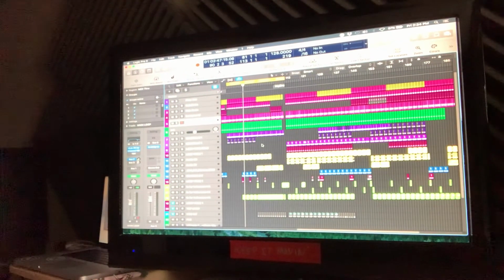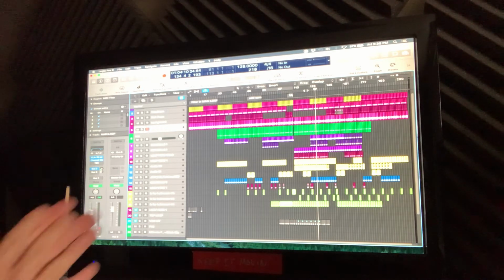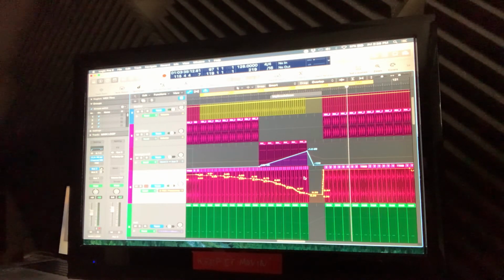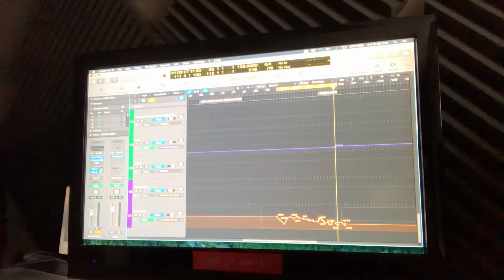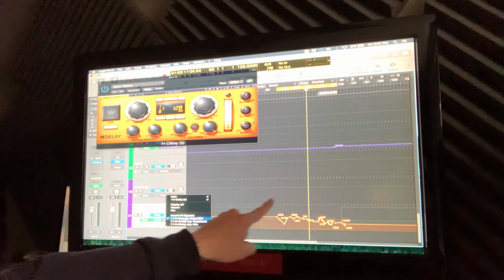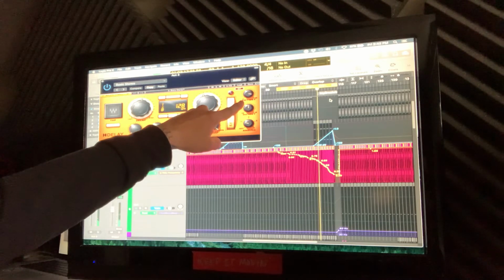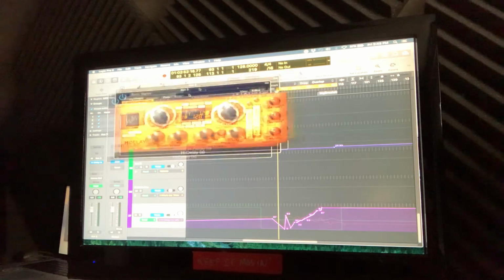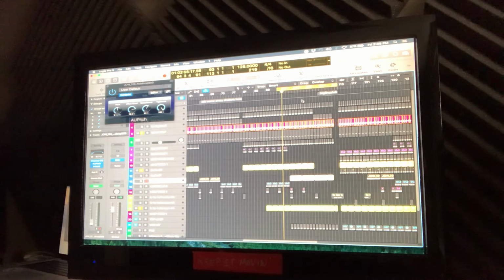Tribe Chiefs Exclusive. Simple fun breakdowns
Hi guys! This is the first of many video to come, about breakdowns / buildups. I'll be making more of these, with variety of ways to creating fun, interesting and some unique breakdowns / buildups for those perfect and effective dance floor drops.